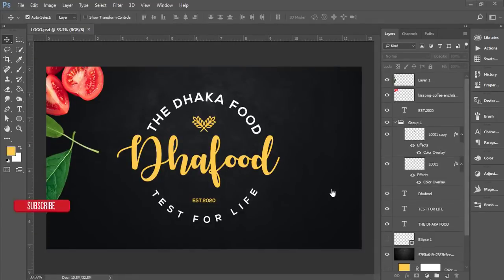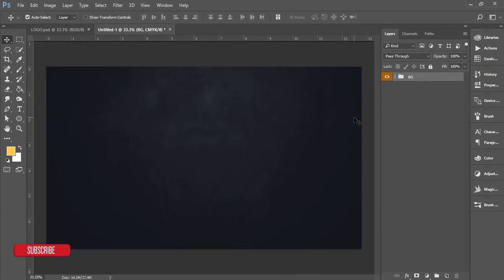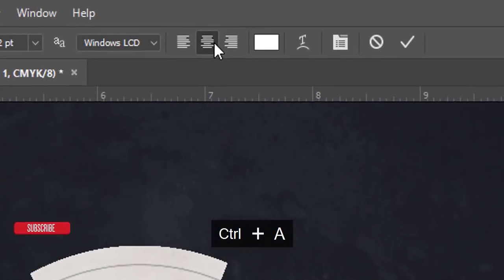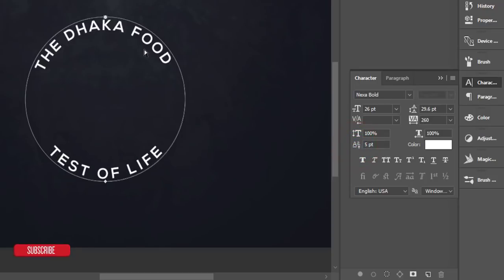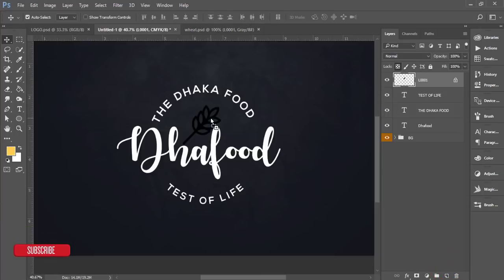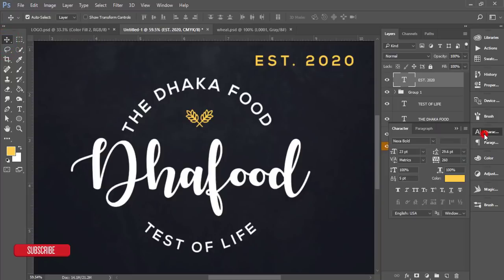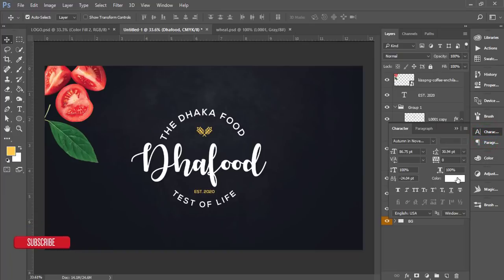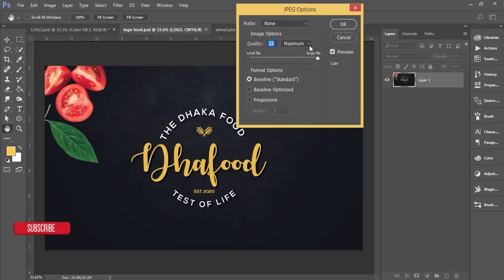New Photoshop Tricks -Vintage logo Design for food restaurants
Hi Everyone i am gonna show you a new thing today. logo_design, photoshop, graphic_design. New Photoshop Tricks -Vintage logo Design for food restaurants, Restaurant logo, Magic photoshop, Round logo, Roud type

Learning Topic

⚫⚫ How to type in circular path 2:14
⚫⚫ How to give layer color 1:55
⚫⚫ How to Drop shadow 11:41